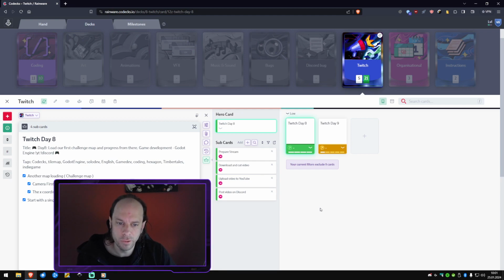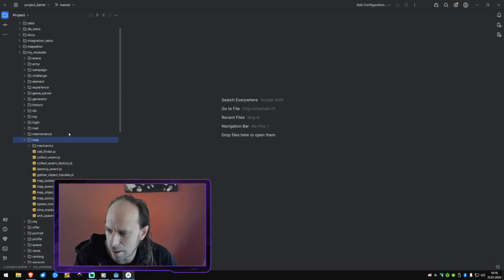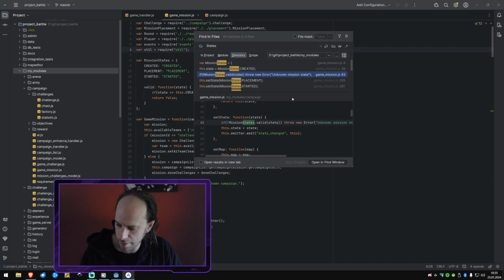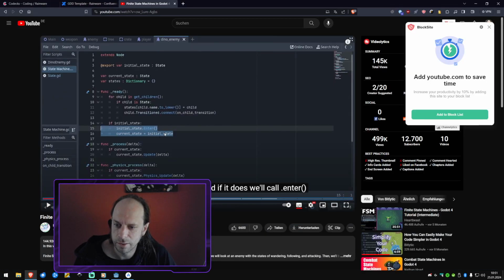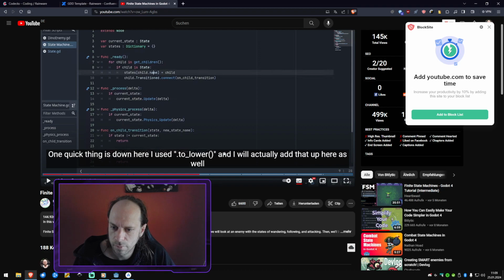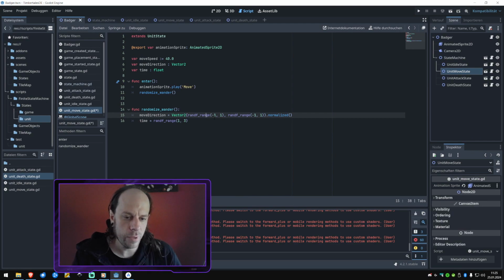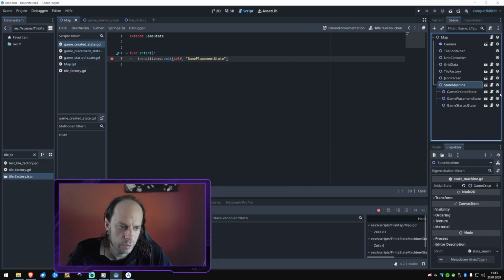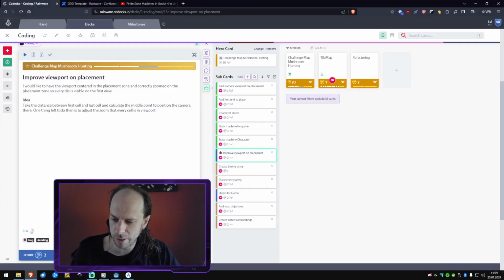Godot 4 Finite state machine: Handling game and unit state - Day#9 Indie game development vlog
Godot 4 Finite state machine: Handling game and unit state - Day#9 Indie game development vlog: Today we added a finite state machine to handle our different states in the game. There are several of those such as: attack, move or idle from our units. I show off how we researched an implementation in a tutorial video and do so for our indie game.

I appreciate your honest feedback to improve my channel :)